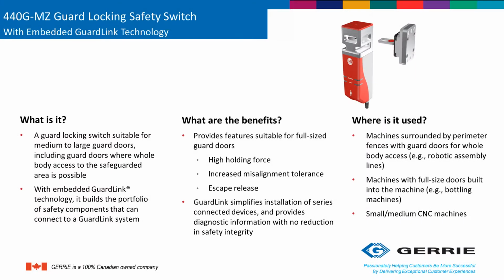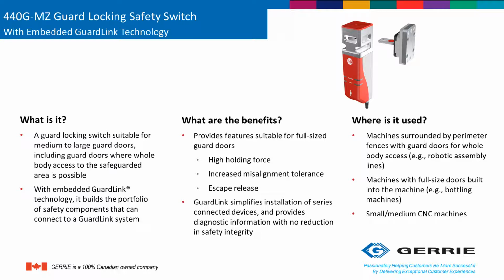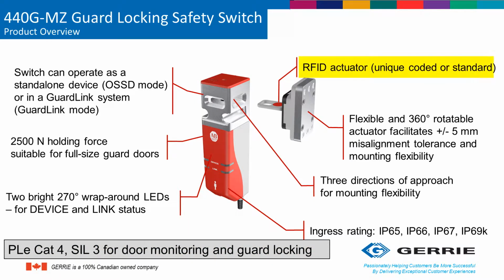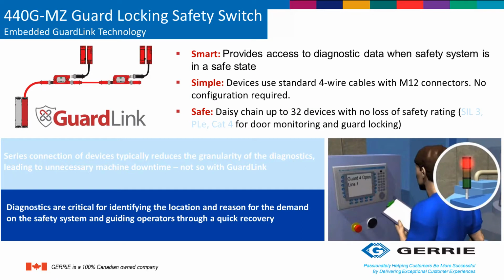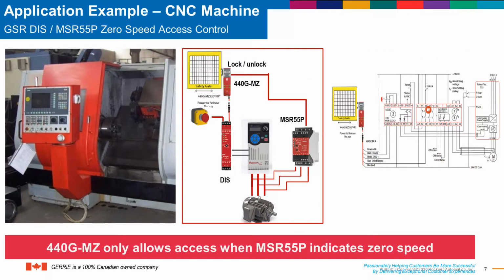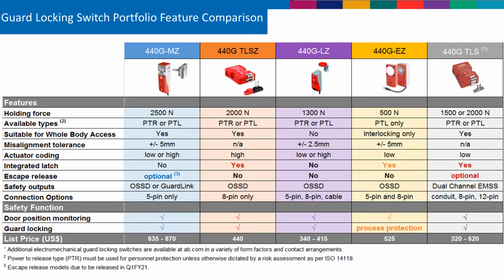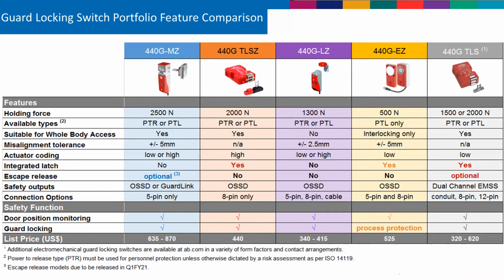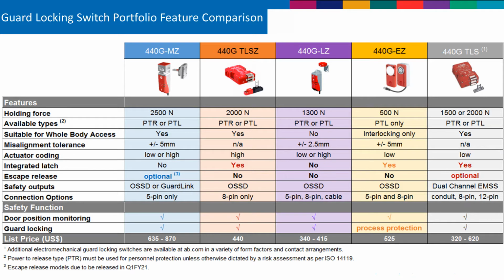Gerrie Tech Tips - Safety - 440G-MZ Guard Locking Safety Switch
Christian Bidner, Safety Product Manager, explains the 440G-MZ Guard Locking Safety Switch, uses, applications and comparisons between the 440G portfolio.